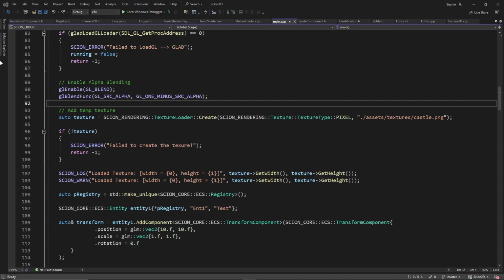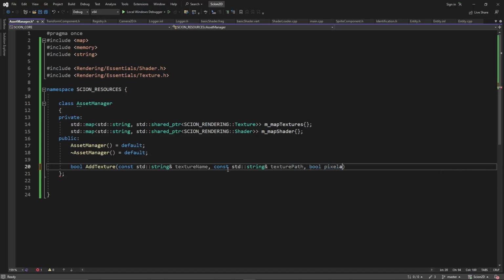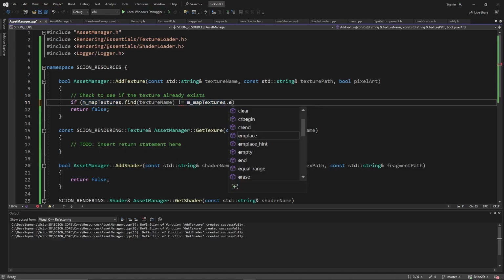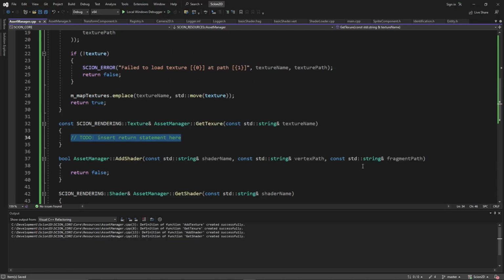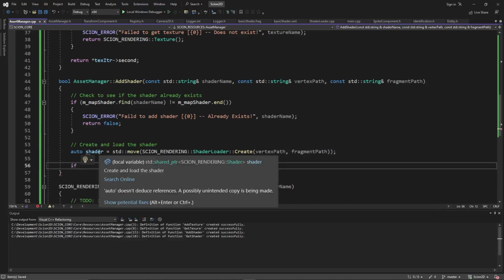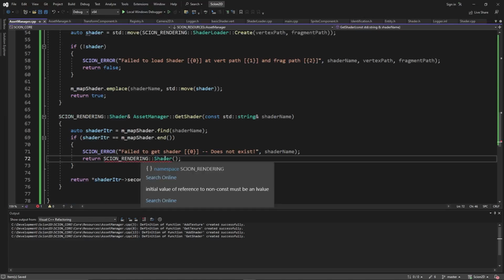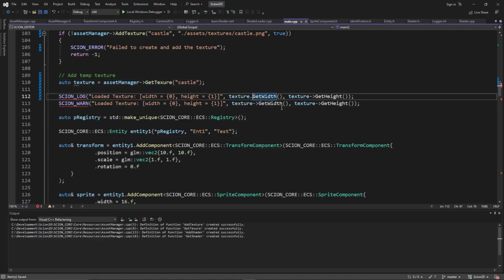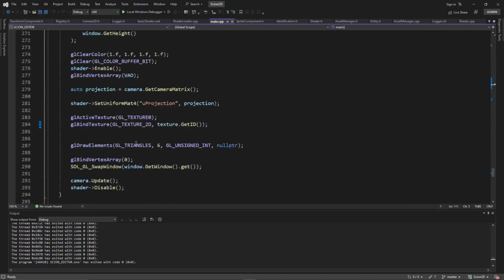Building a C++ Game Engine from Scratch | Scion2D Episode 11 - Creating the Asset Manager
In this video, we continue building Scion2D, a custom 2D C++ game engine from scratch using Modern C++, OpenGL, SDL2, and EnTT.

In Episode 11, we create the Asset Manager system that will be responsible for storing and managing loaded engine resources.

As the engine continues to grow, we need a centralized way to manage assets and avoid loading the same resources multiple times throughout the engine and editor.

Topics covered in this video:

* Creating the Asset Manager
* Managing loaded engine resources
* Organizing reusable engine systems
* Storing textures and shaders
* Preparing for audio and font support
* Resource lookup and retrieval
* Improving engine architecture
* Structuring scalable engine systems

The Asset Manager will eventually support:

* Textures
* Sound Effects
* Music
* Fonts
* Shaders

This is an important step toward building a scalable game engine architecture and improving how resources are managed throughout both the editor and runtime.

I highly recommend checking out their assets.